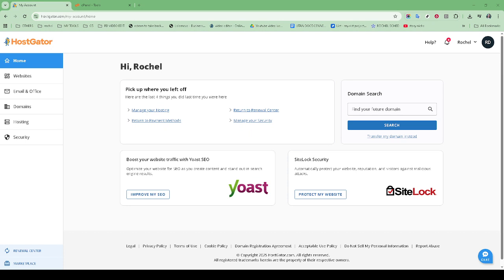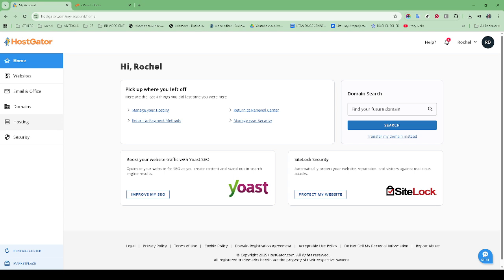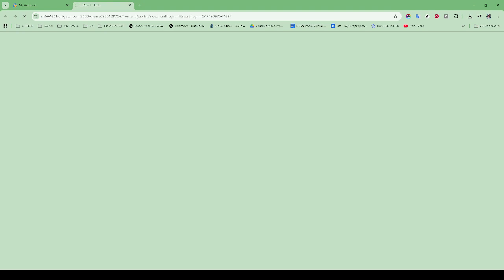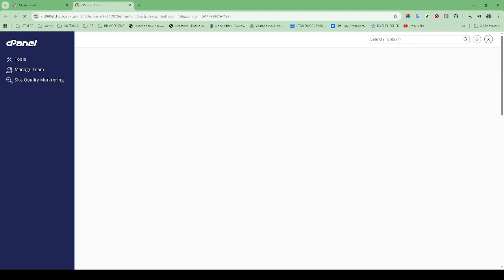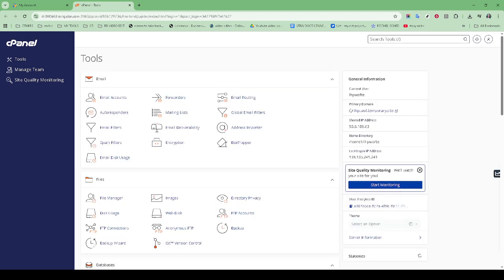How To Connect HostGator to Gmail Using MX Records 2025 | Step-by-Step Guide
Want to use Gmail with your HostGator domain? In this 2025 step-by-step tutorial, we’ll show you how to connect your HostGator email to Gmail using MX records, so you can send and receive emails seamlessly from your custom domain.

Accessing HostGator cPanel to find MX records

Configuring MX records in Gmail/Google Workspace

Verifying email setup for smooth delivery

Troubleshooting common email connection issues

By the end of this tutorial, you’ll be able to send and receive professional emails using Gmail with your HostGator domain efficiently.